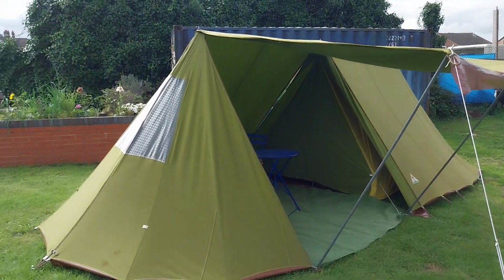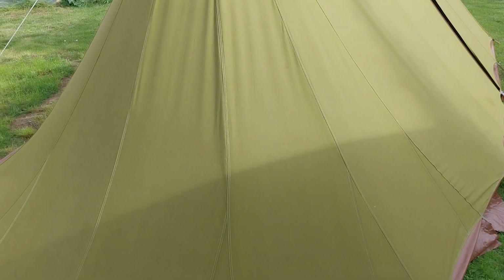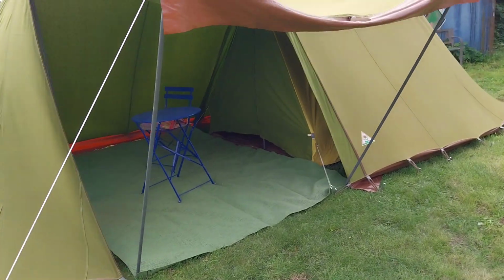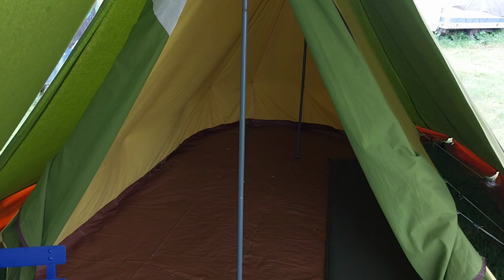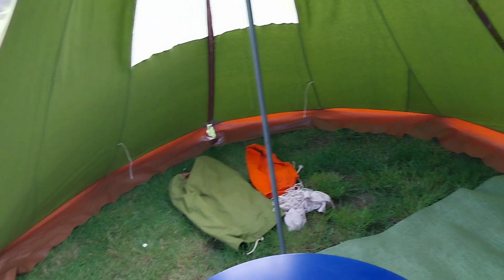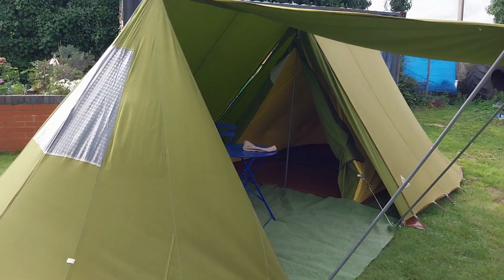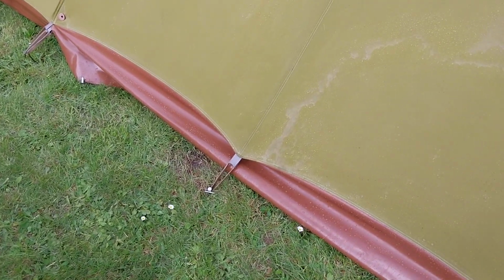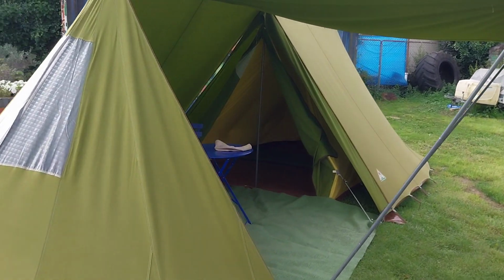Big Canvas Ridge Tent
A review of this big classic canvas tent from Perry Sport